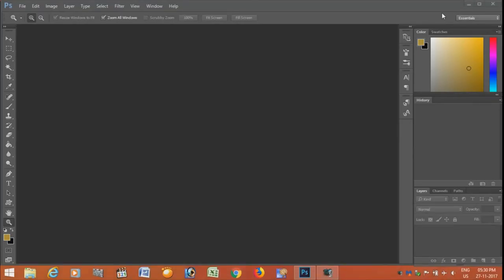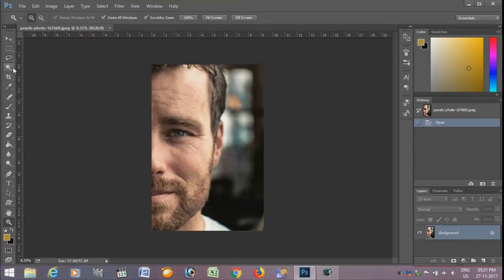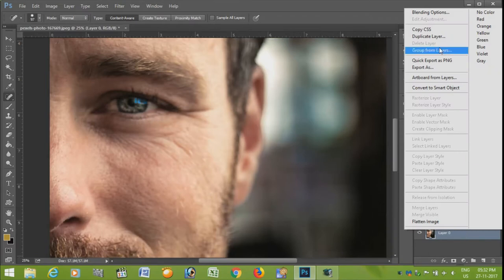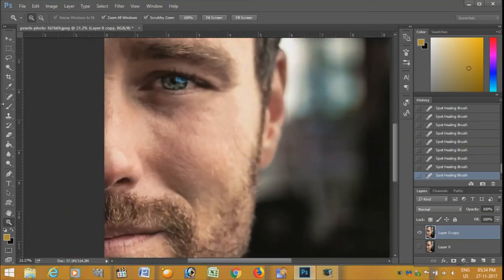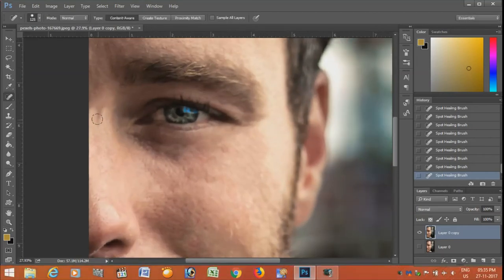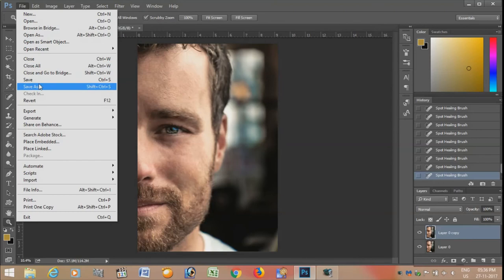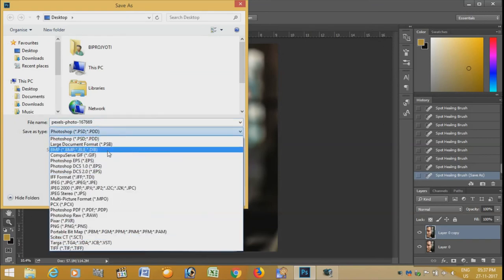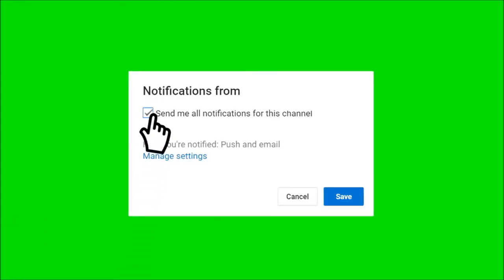How to remove wrinkles in photoshop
This tutorial explains how to remove wrinkles in photoshop in a very easy steps.

Step 1: Drag and drop the photo
Step 2: Unlock the layer lock
Step 3: Select “Spot Healing Brush Tool” and stroke over the wrinkled area in the picture
Step 4: Save the file in whichever format you want.

COMPLETE!!